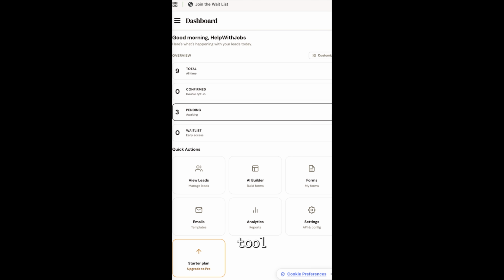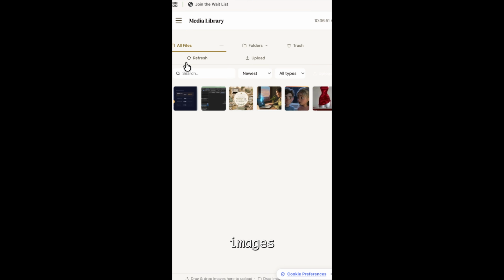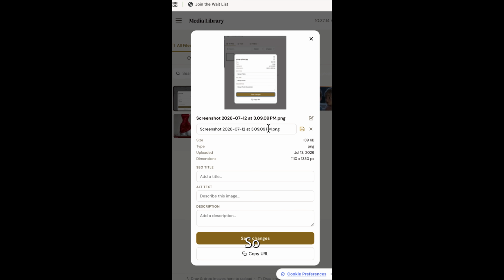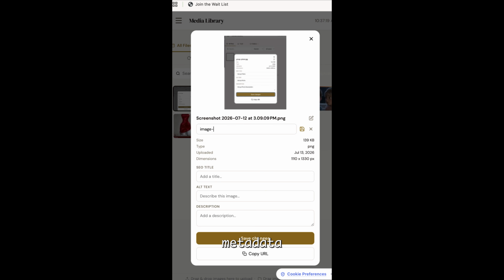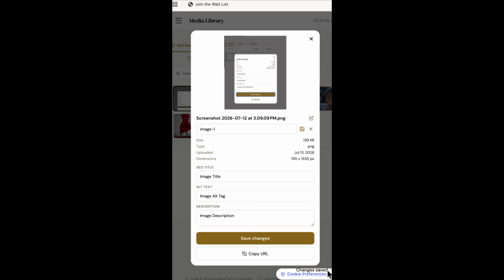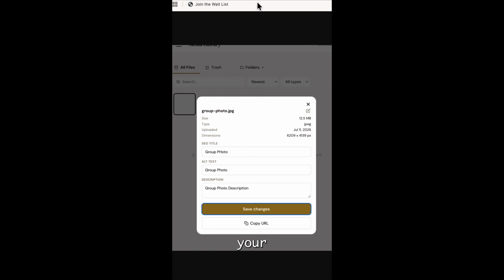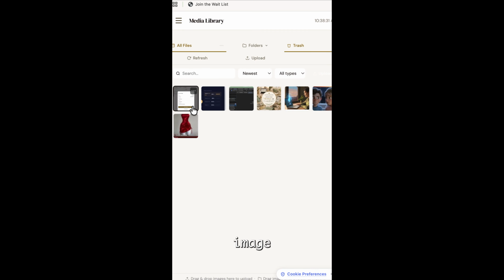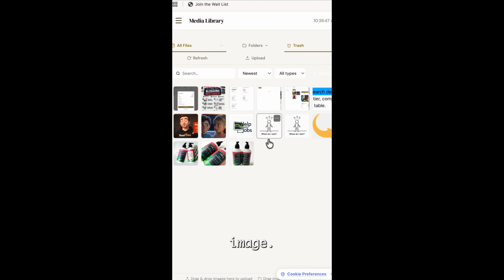Meda Library + NetroFlex :: Watch what happens when I upload images?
What's on SmartBossCEO plate today. I want to document my journey using Claude to make NetroFlex! NetroFlex is going to be the first Conversion Intelligence Platform made for Creators and Entrepreneurs.

The Media Library is a new feature inside of NetroFlex.

I want users to have a good mobile experience using the MediaLibrary.
You can Upload, add Meta Data for SEO, and Delete images.

If you have any questions for me, write a question in the comment section below and I'll reply.